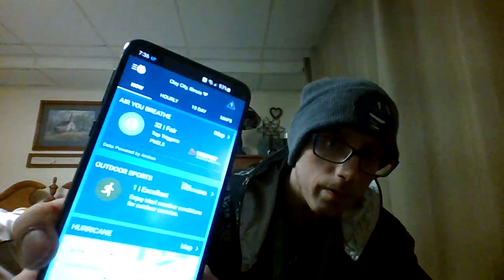Energy Drink Show 3-29-24!